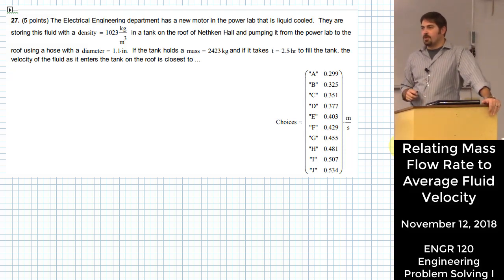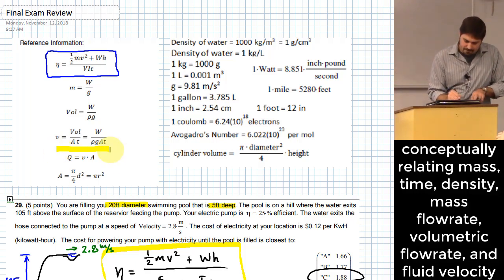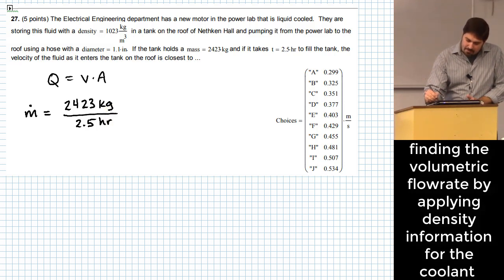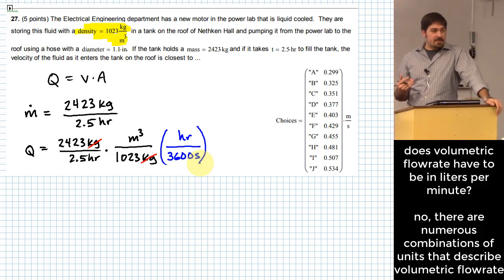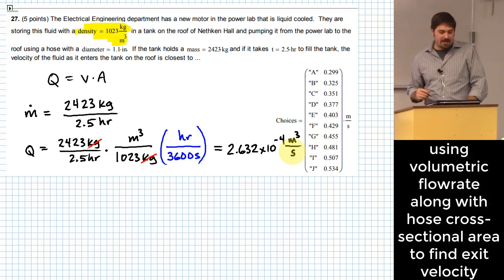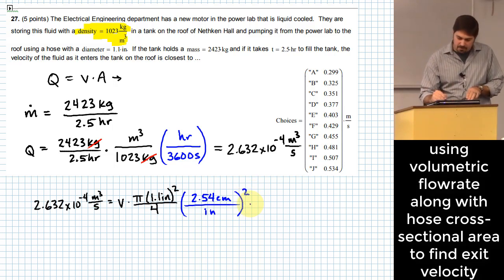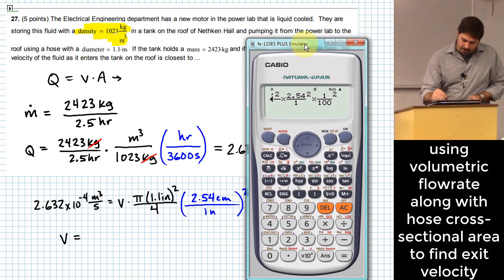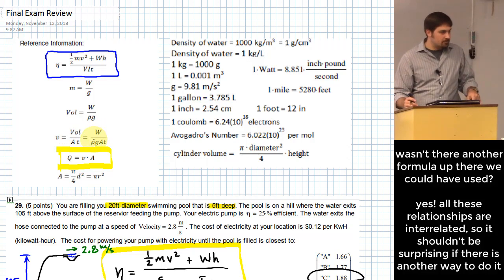Relating Mass Flowrate to Average Exit Velocity | Density Relates Volumetric and Mass Flowrates